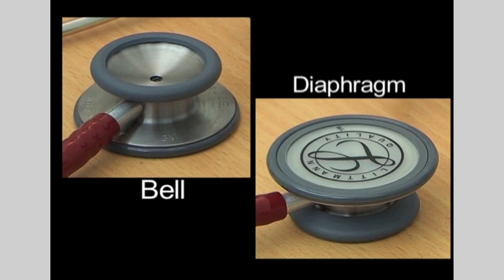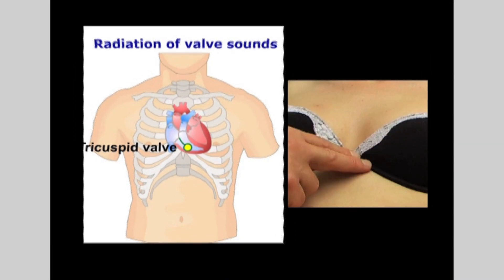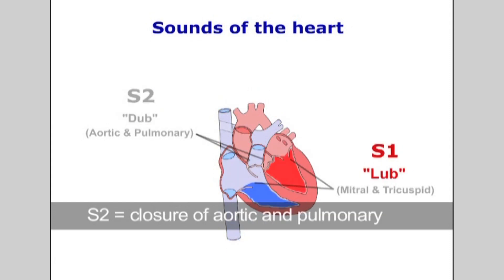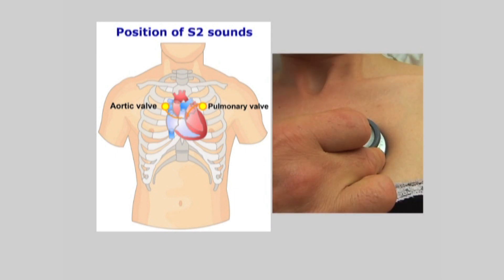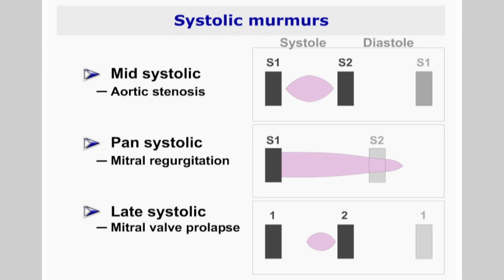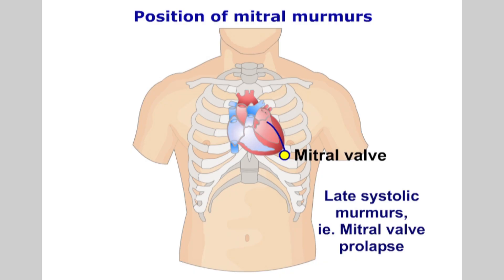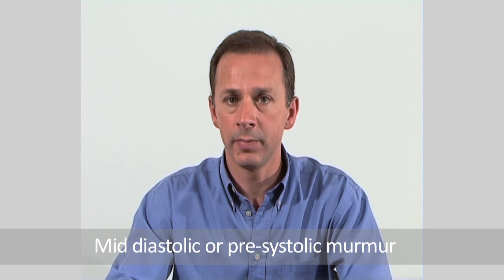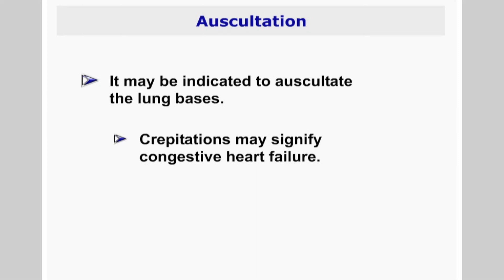AUSCULTATION in the Cardiovascular Examination of the Cardiovascular System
This is 1 of 5 chapters in the examination of the cardiovascular system. The other chapters are: OBSERVATION, PALPATION, PERCUSSION, PERIPHERAL VASCULAR SYSTEM and a chapter on the review of the relevant anatomy and physiology.

This procedure contains extensive narration and explanations about each of the examination steps. On our channel you will find the same chapter with just the examination procedures which is much briefer.